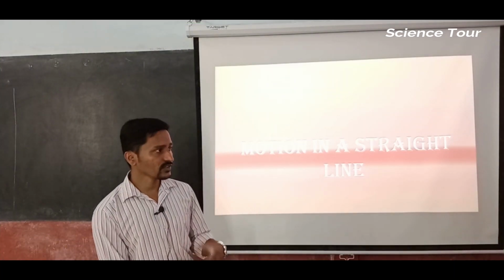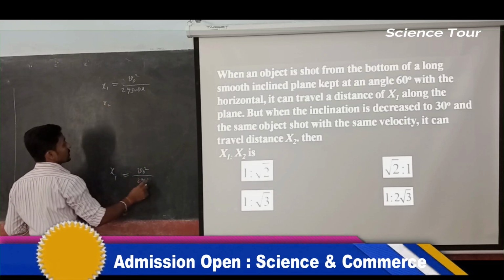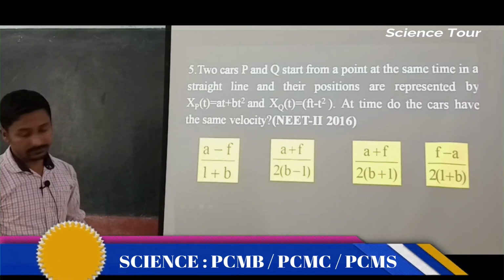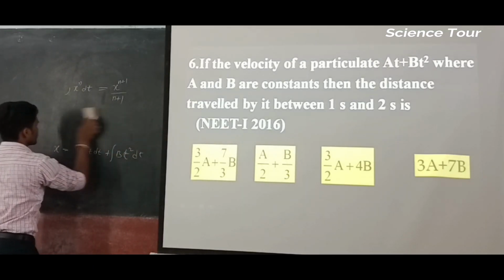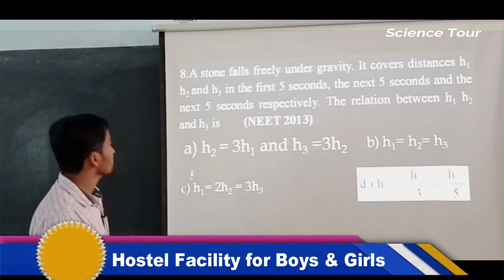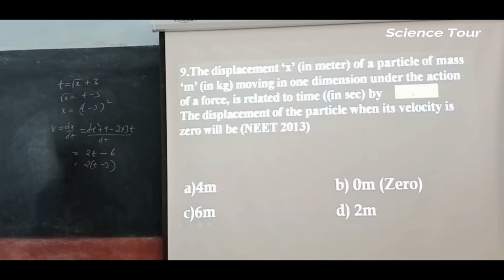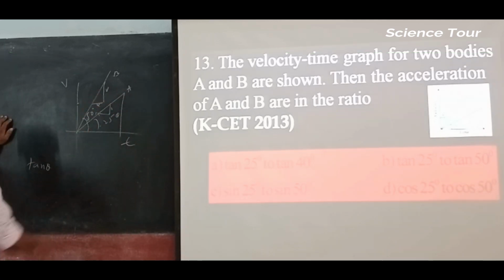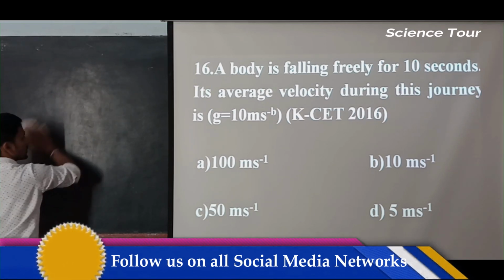CET NEET Coaching 2021 | Motion in a Straight Line (MCQ Part 1) | Class 11 Physics Class